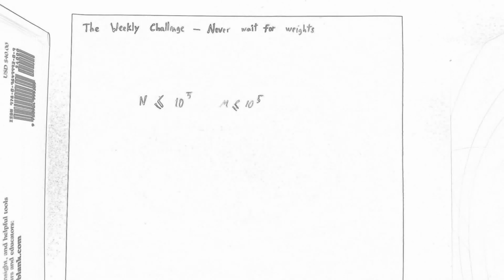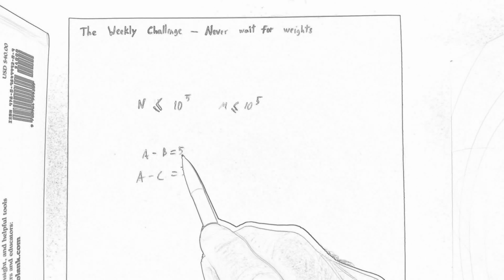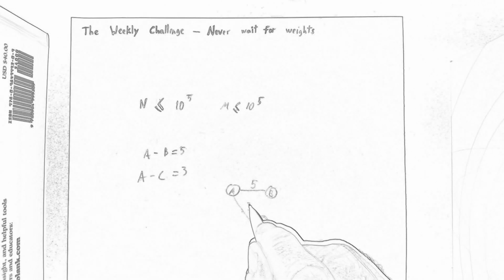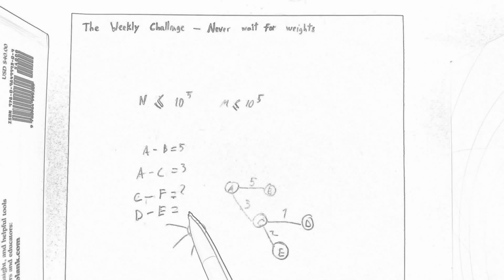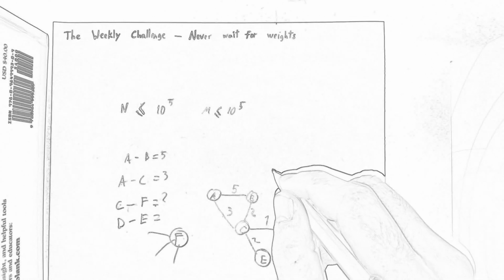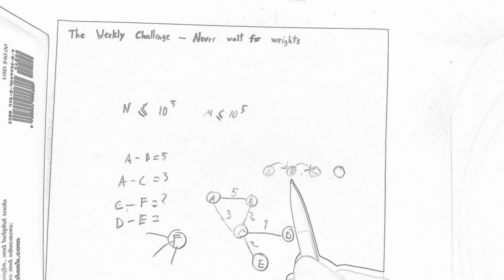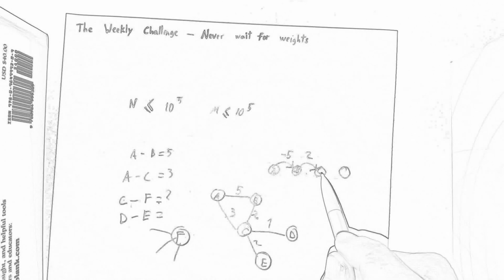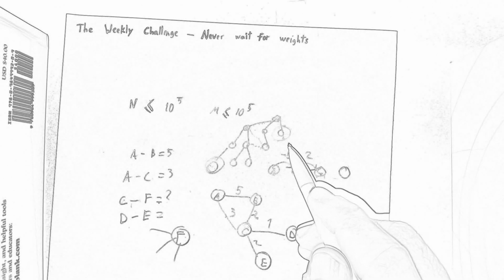The Weekly Challenge - Problem 3 - Never wait for weights (Solution)